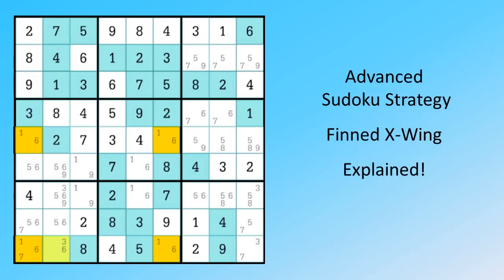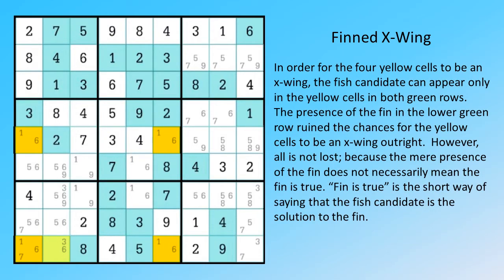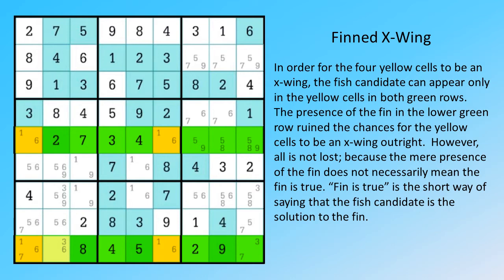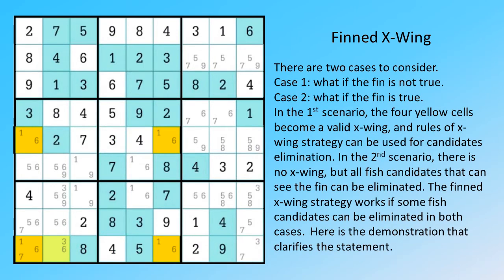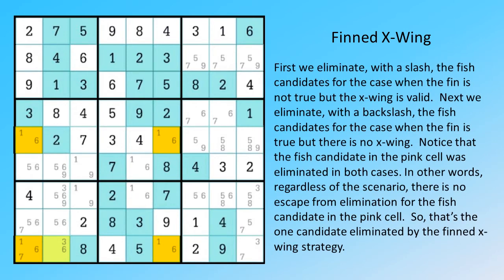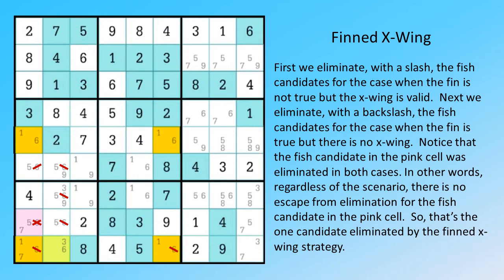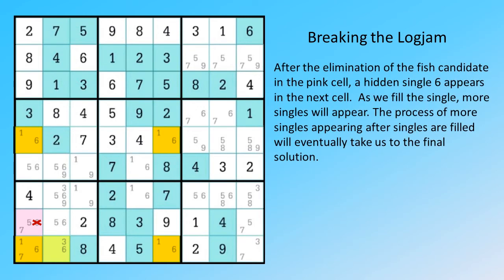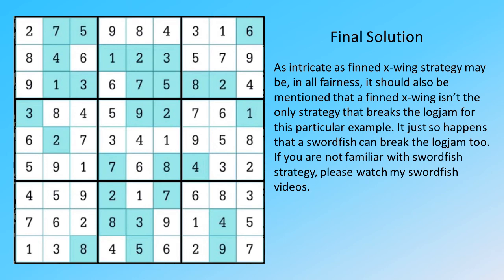Advanced Sudoku Strategy Finned X-Wing Explained